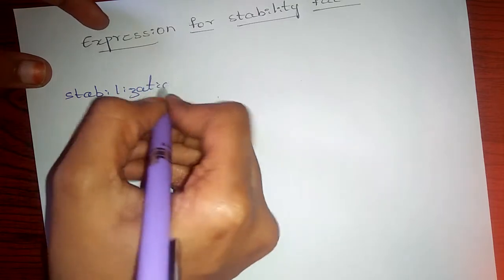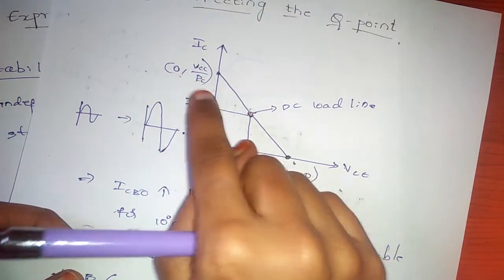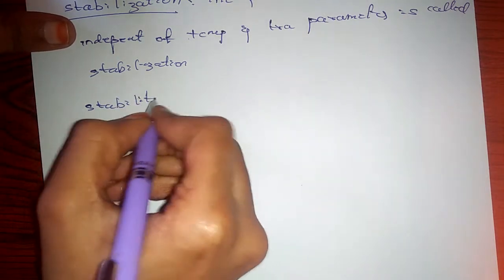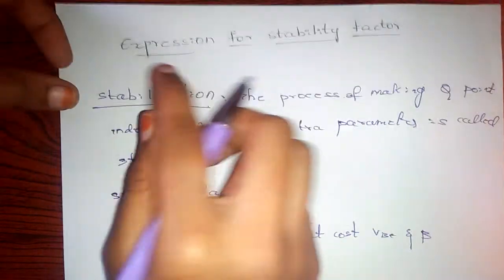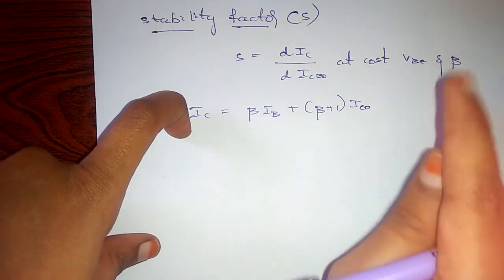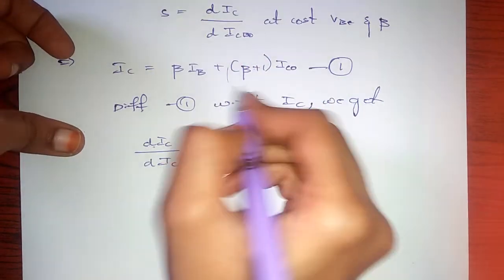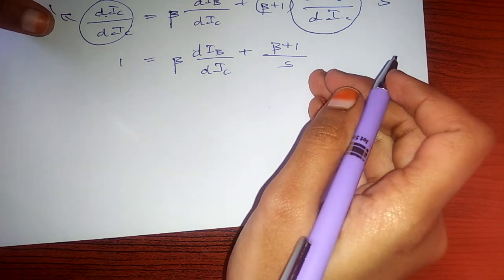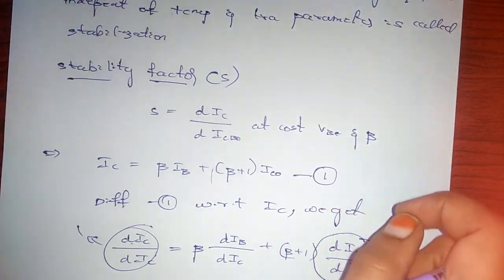expression for stability factor